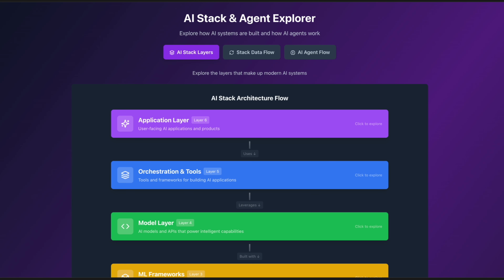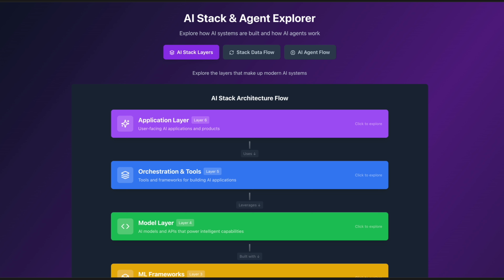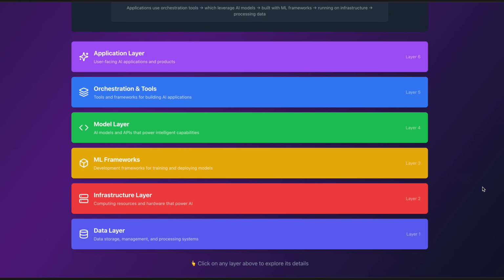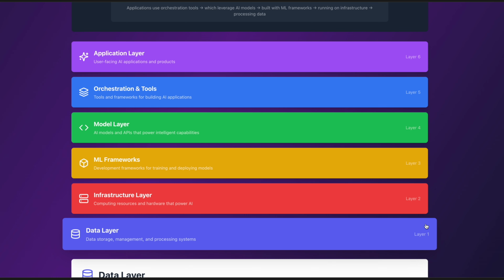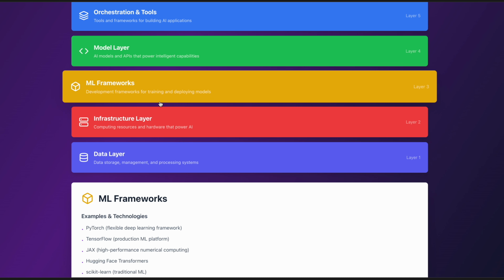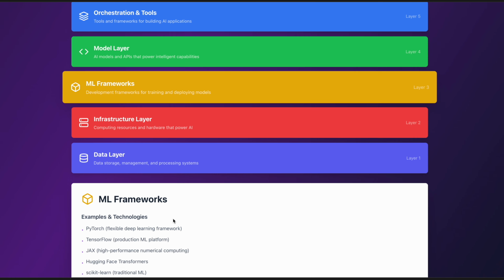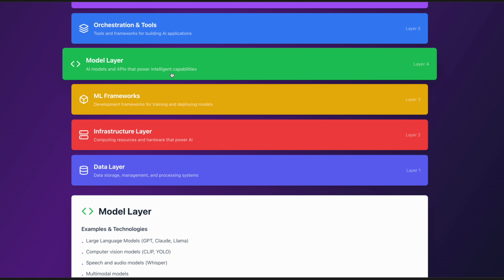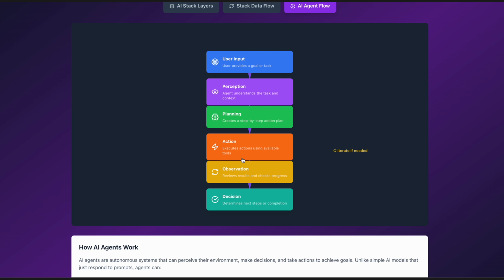AI Stack vs AI Agents Explained | Architecture, Use Cases & Future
What’s the difference between a traditional AI Stack and modern AI Agents?
In this video, I break down AI Stack vs AI Agents in a simple, practical way with real-world examples.

You’ll learn:
✔️ What an AI Stack is (data → model → deployment → monitoring)
✔️ What AI Agents are and how they work autonomously
✔️ AI Stack vs Agentic AI architecture comparison
✔️ When to use a classic AI stack vs AI agents
✔️ How tools like LangGraph, MCP, AutoGen, CrewAI fit in

This video is perfect for AI engineers, ML engineers, data scientists, and anyone building production-ready AI systems in 2025 & beyond.